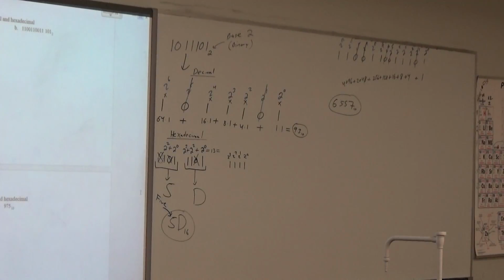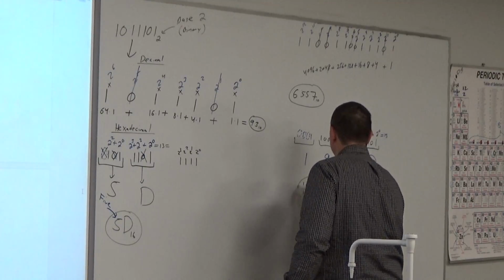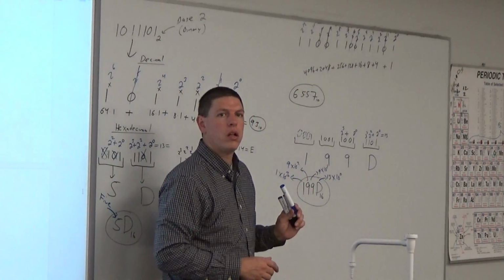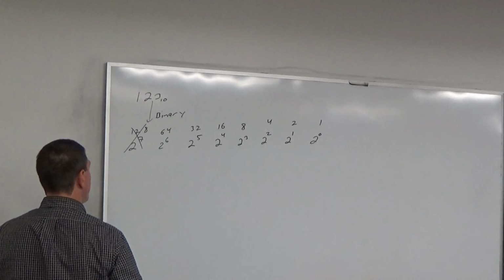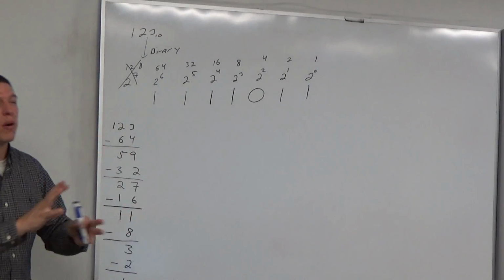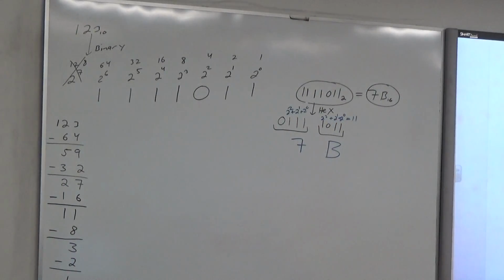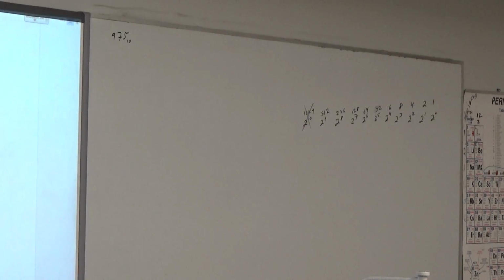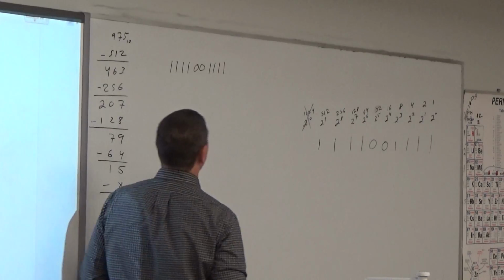Lecture # 4 Part 2